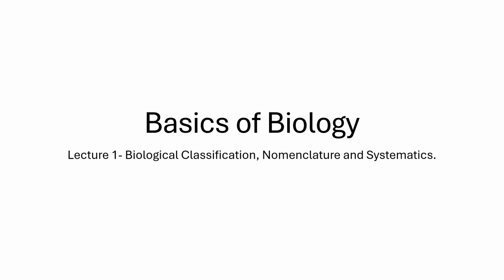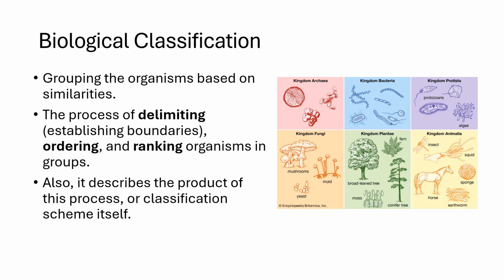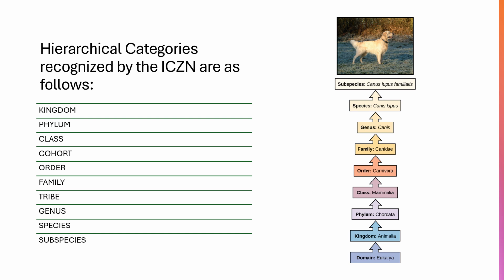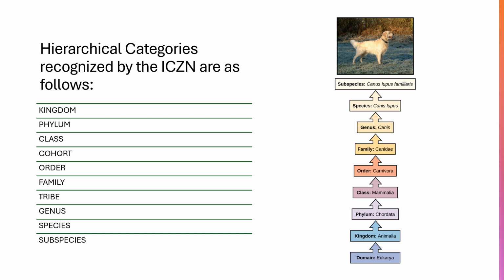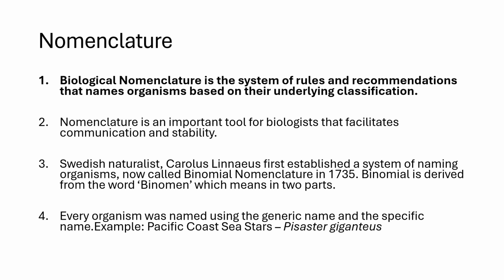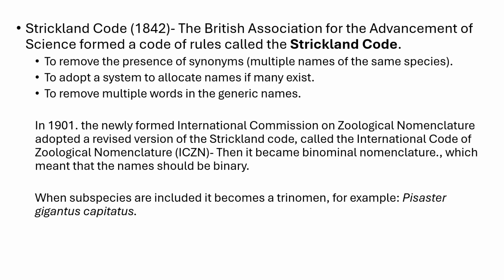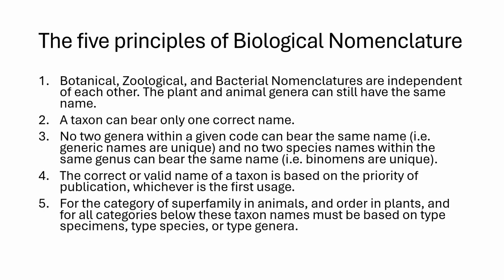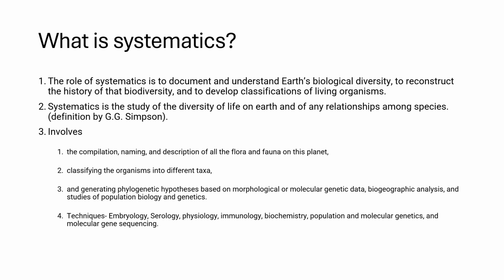Basics of Biology L1 - Biological Classification, Nomeclature and Systematics.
Anahata Naad Lecture Series on Basics of Biology.